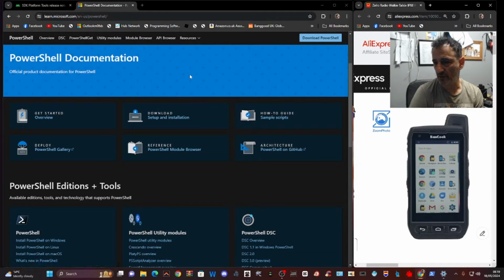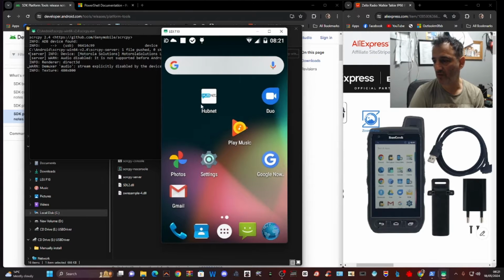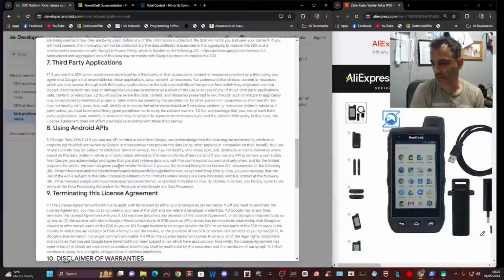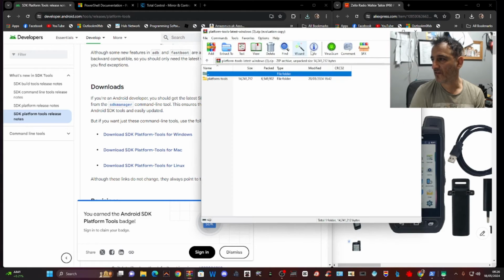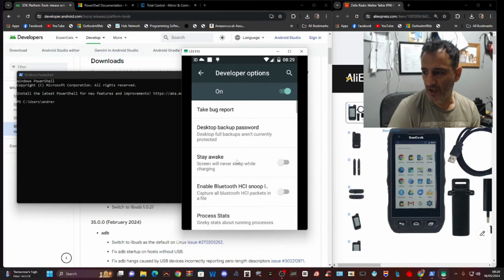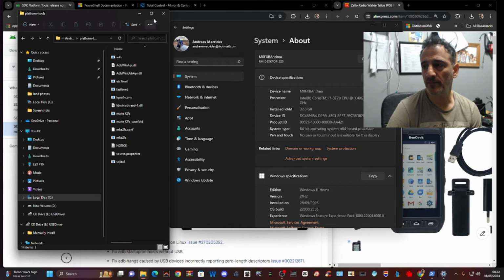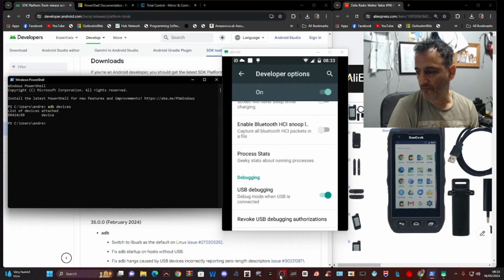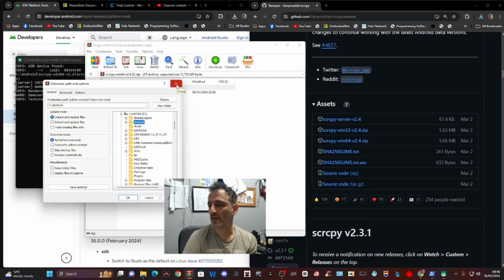ADB BRIDGE & SCRCPY INSTALL - WINDOWS - MOTOROLA F10 android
SCRCPY - SCREEN MIRROR github